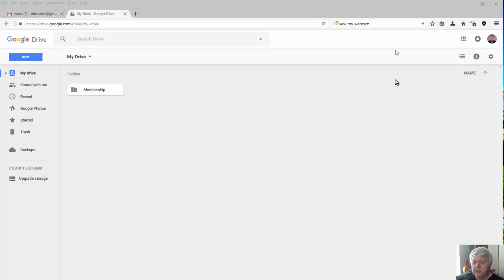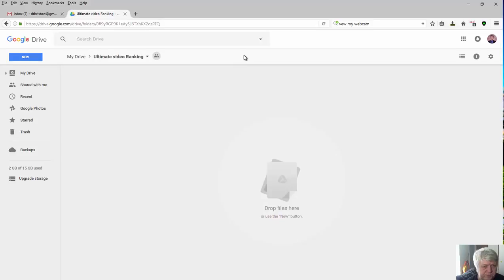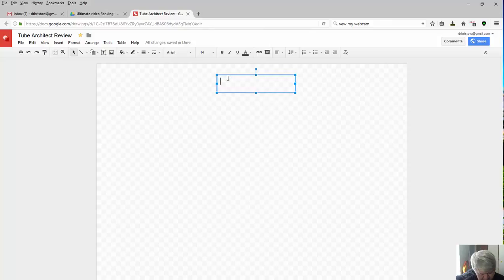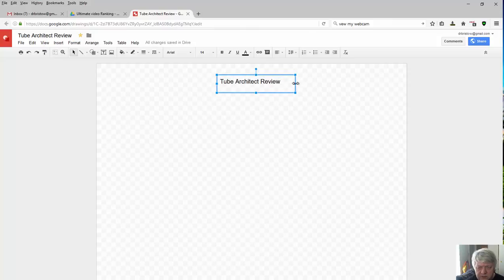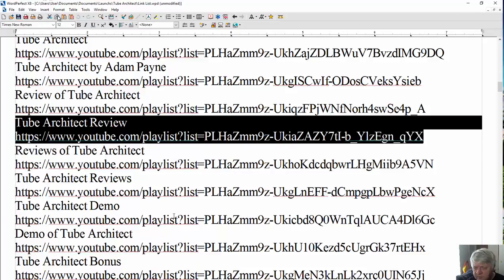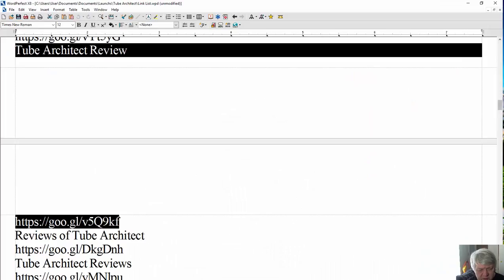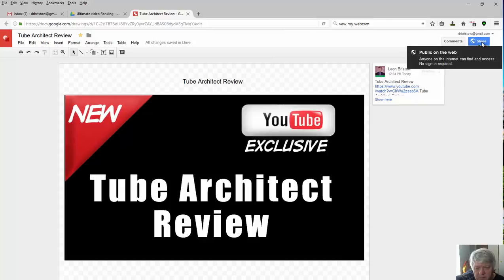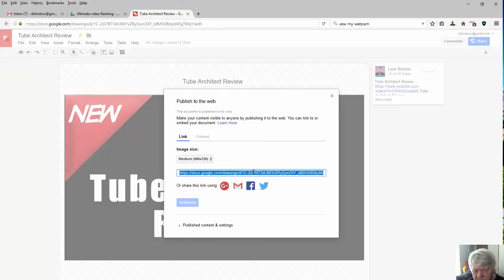7 Google Drawings